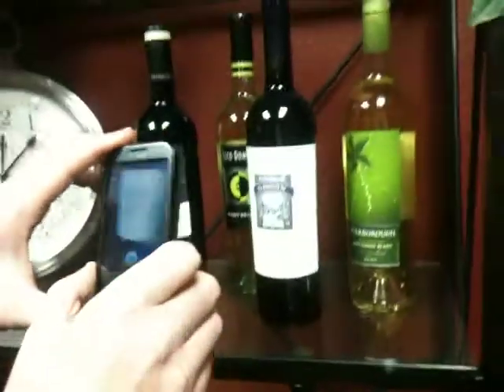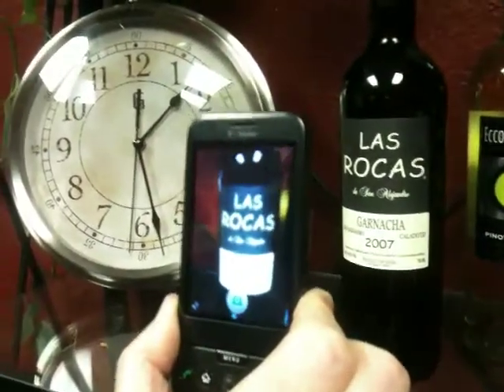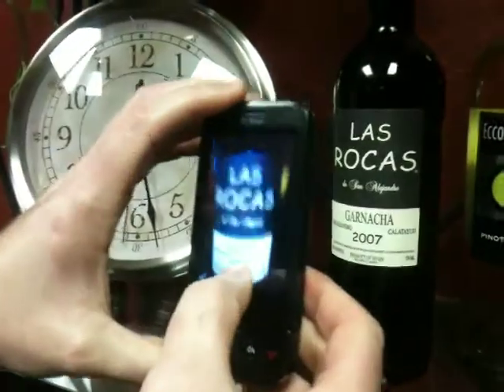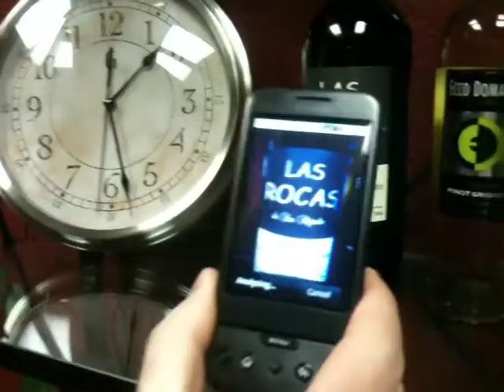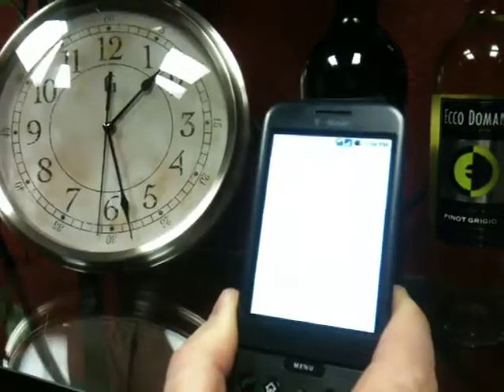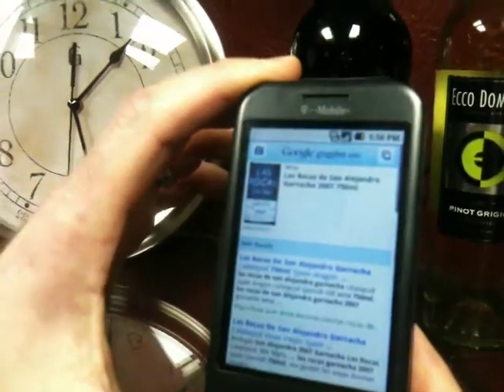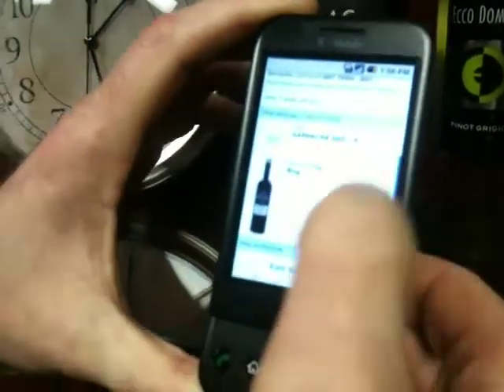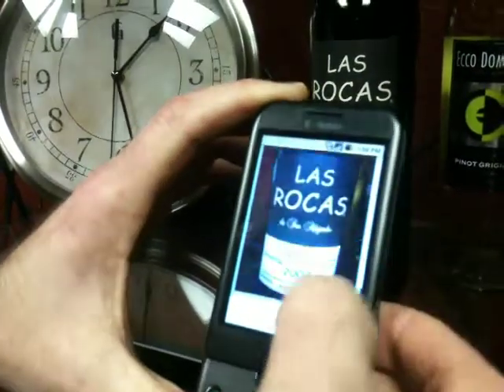Checking out Google Goggles (Visual Image Search) for Wine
The Hello Vino team tests the new Google Goggles (Visual Image Search) on the G1 Android phone.